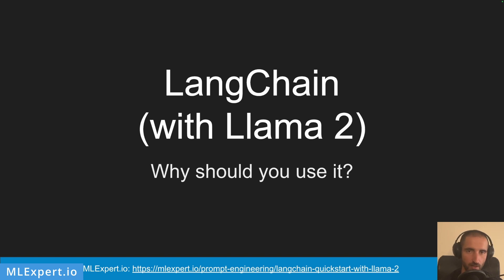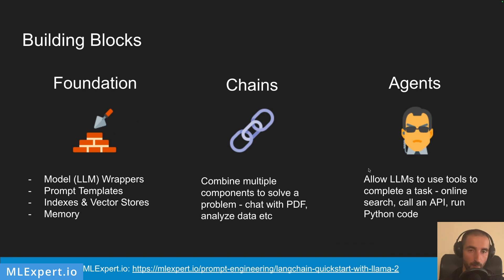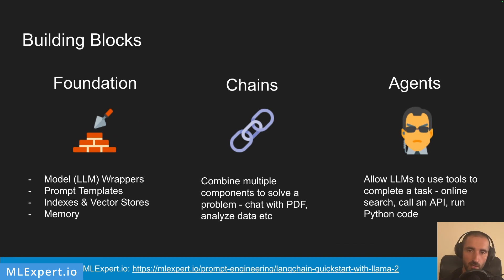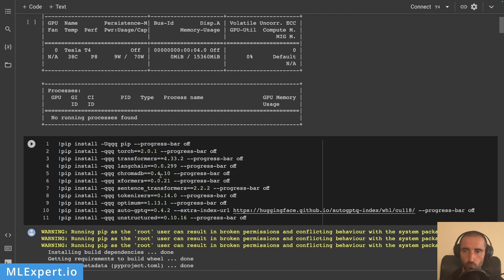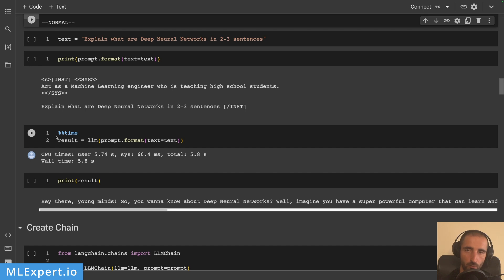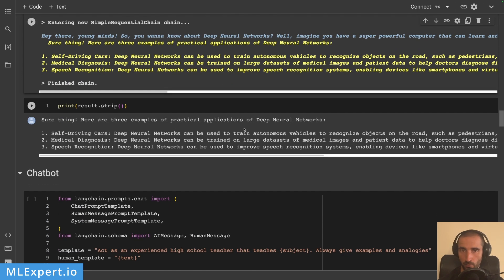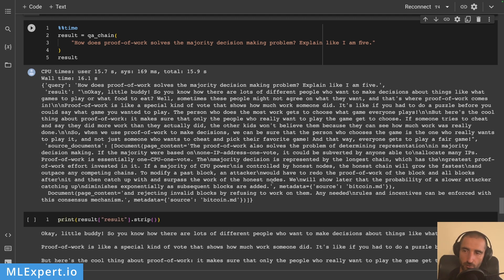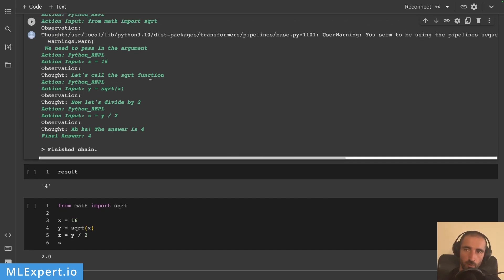Getting Started with LangChain and Llama 2 in 15 Minutes | Beginner's Guide to LangChain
What is LangChain and why it is useful? In this video, you'll learn about the fundamental building blocks of LangChain using Llama 2. We'll have a look at prompt templates, explore different types of chains, create a simple chatbot, use embeddings and make agents for code generation.

00:00 - What is LangChain?
00:08 - Text Tutorial on MLExpert.io
00:24 - Why use LangChain?
01:17 - LangChain Building Blocks
04:00 - Google Colab Setup
04:38 - Load Llama 2 13B
05:39 - Prompt Templates
06:33 - Chains
08:22 - Chatbot
10:15 - Chat with an external document (Markdown)
14:18 - Agent for Code Generation
15:27 - Conclusion